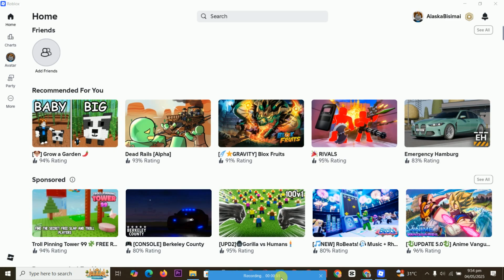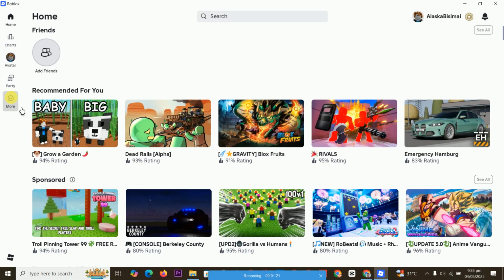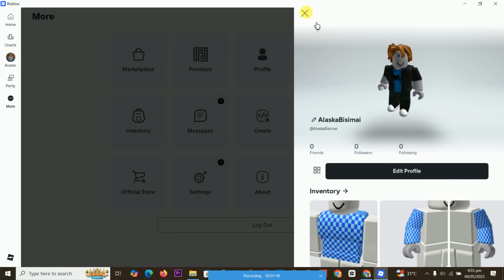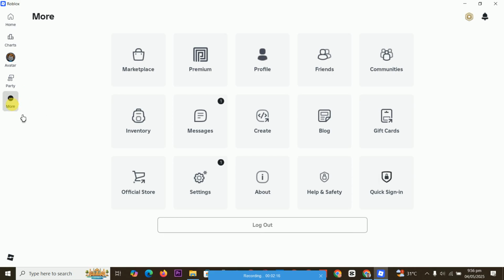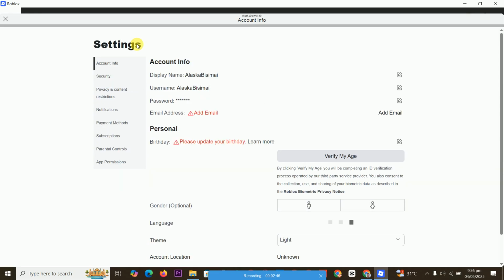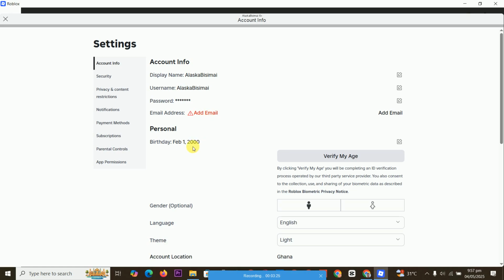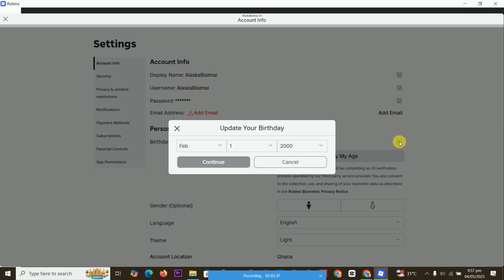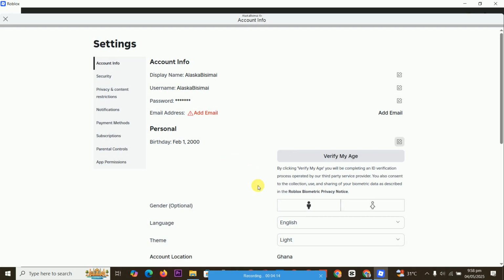How to Change a Verified Age on Roblox 2025 Without Getting Banned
How to Change a Verified Age on Roblox 2025 Without Getting Banned! If you're stuck with the wrong age on Roblox and can't access features or games, this 2025 guide shows you exactly how to fix that without risking your account. From navigating the new Roblox verification system to safe methods that actually work, this step-by-step tutorial will help you update your verified age the right way. Whether you're using a PC, mobile device, or tablet, this video covers it all. Stay safe, avoid scams, and unlock the full Roblox experience. Make sure to watch till the end for pro tips and hidden settings most users miss.

How to Remove Email from Roblox Account Instantly 2025